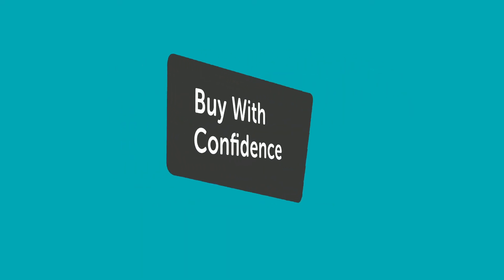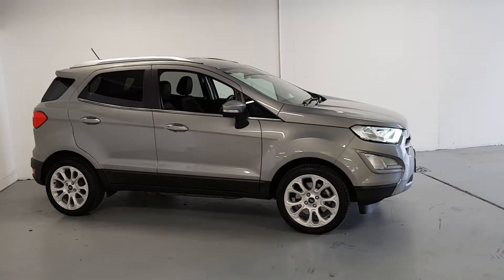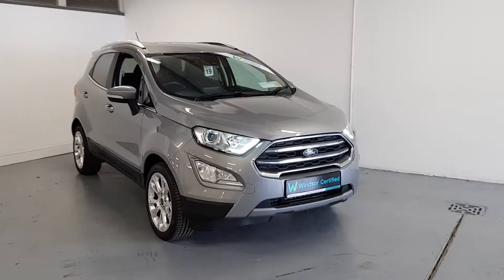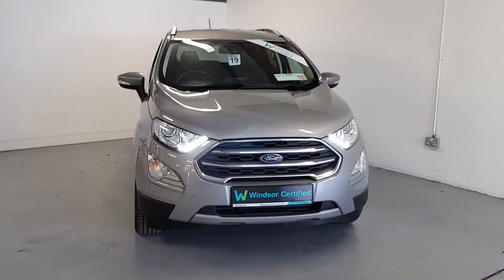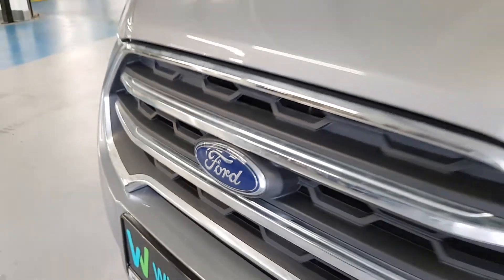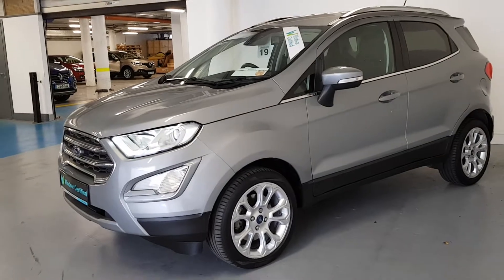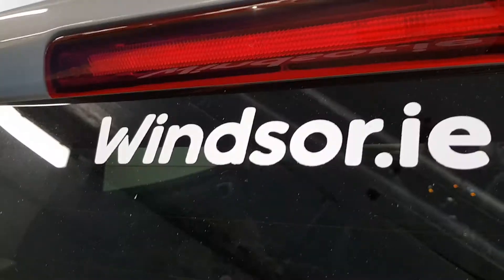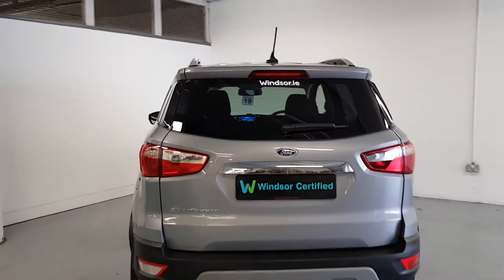2020 Ford EcoSport 1.0T EcoBoost 125PS Titanium 23,995